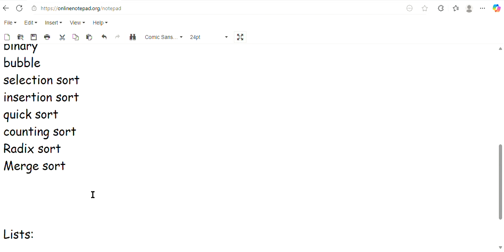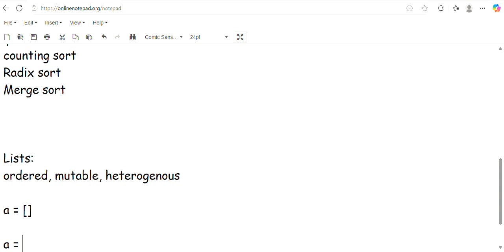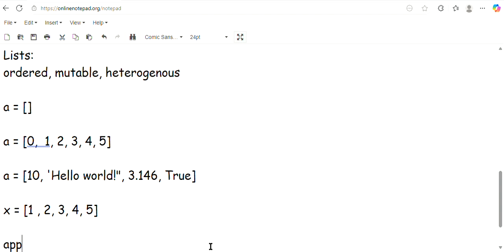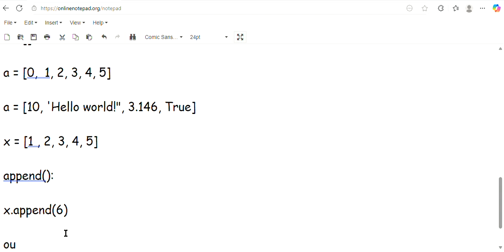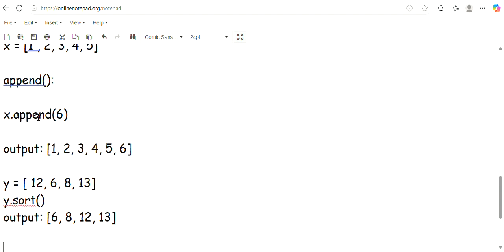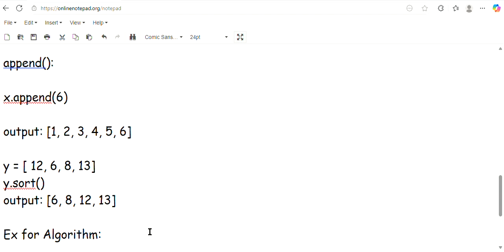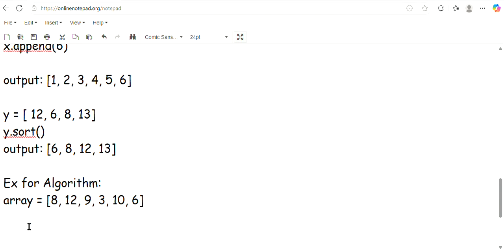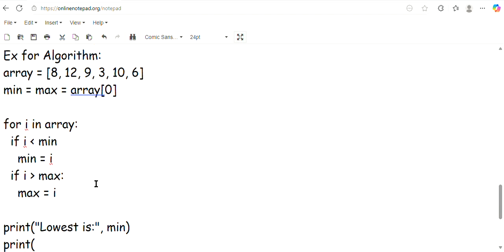DSA & Algorithms List & Arrays in Python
📌 **Master Python Lists for DSA | Must-Know Concepts for Interviews & Exams**

In this video, we deep dive into **Lists in Python**—a fundamental data structure used in almost every coding interview and academic exam. Whether you're just starting with Python or brushing up for a technical interview, this tutorial explains **Python Lists** with clear examples and use cases.

✅ Creating, Accessing & Modifying Lists
✅ List Methods & Built-in Functions
✅ Looping Through Lists
✅ List Comprehensions
✅ Interview-style questions and tips

👨‍💻 **Ideal For:**

* Students preparing for DSA subjects
* Candidates facing coding interviews
* Python beginners
* Anyone wanting a solid grasp of Python Lists

💬 Learn how to efficiently work with lists, optimize performance, and solve problems with confidence.